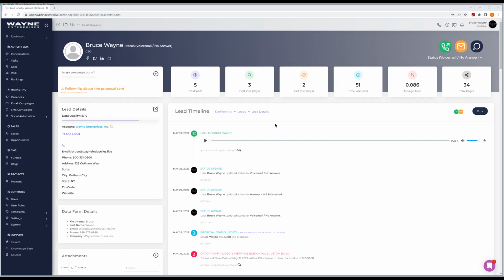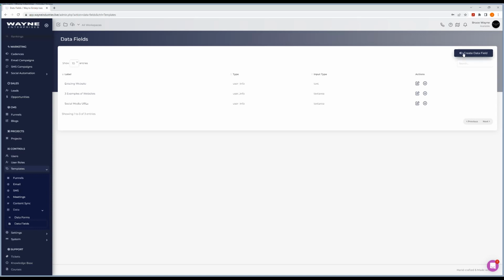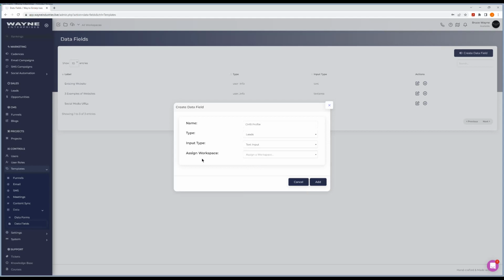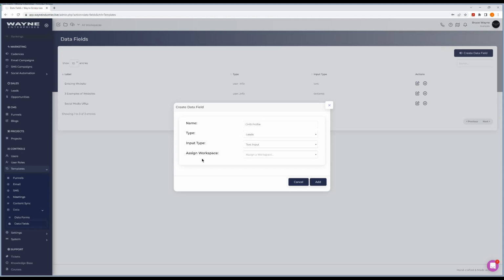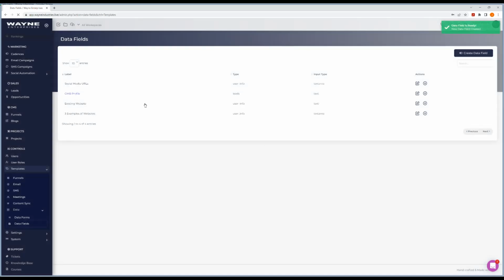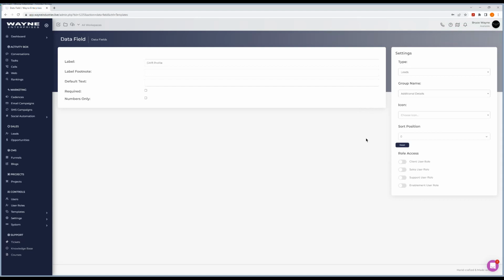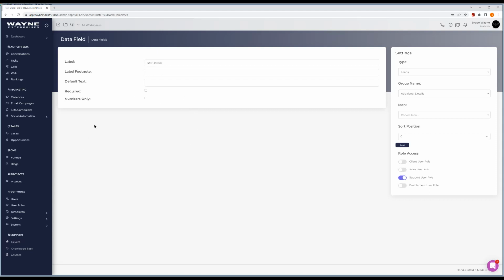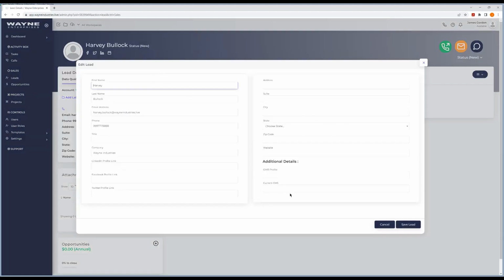Create Custom Lead Data Fields for Your Leads In Insure Scaling